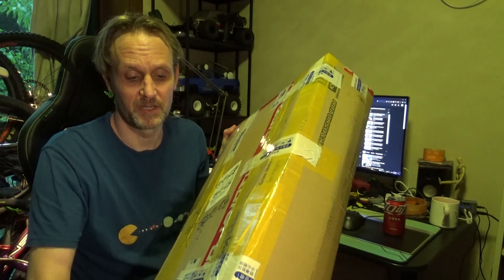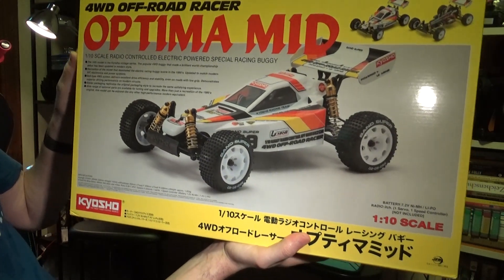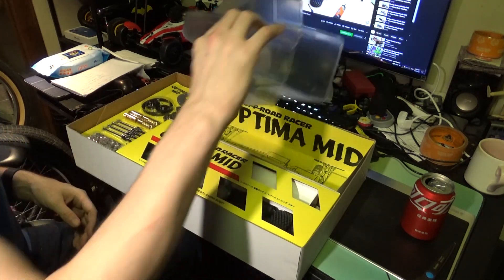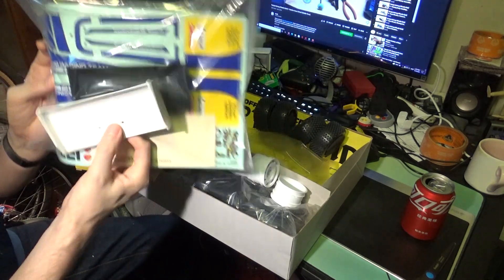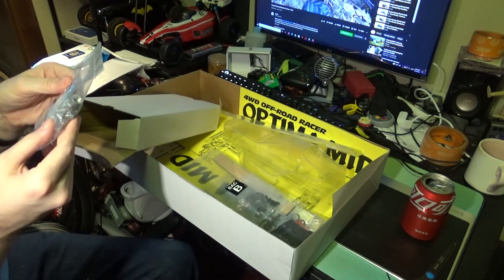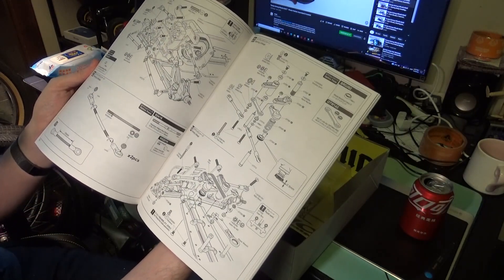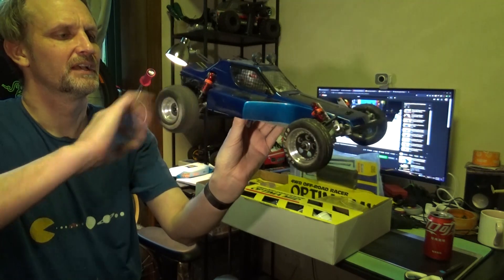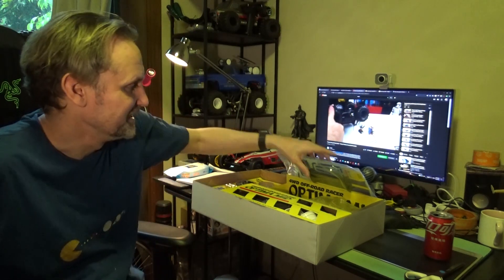Unboxing the Optima Mid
Thanks!

This just arrived, the re-re Kyosho Optima Mid!